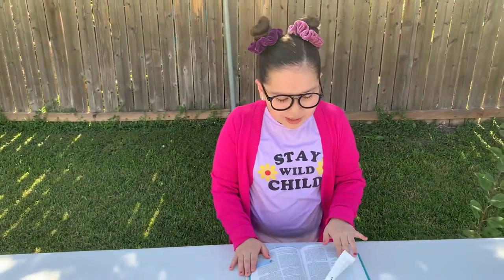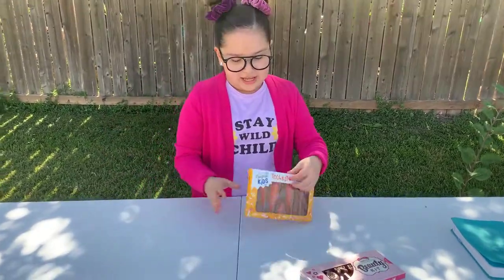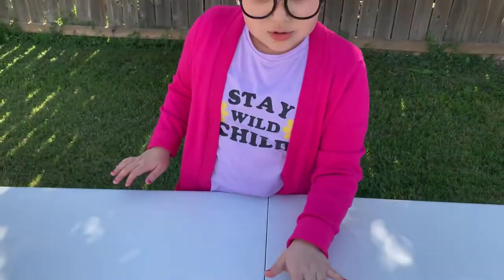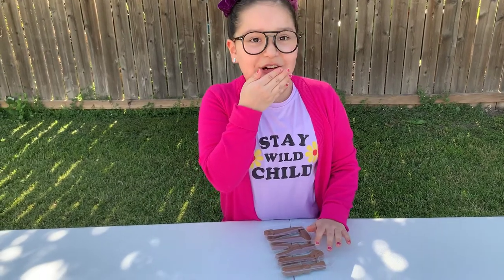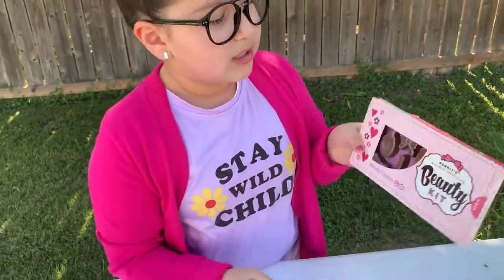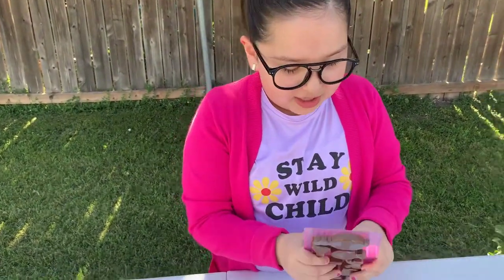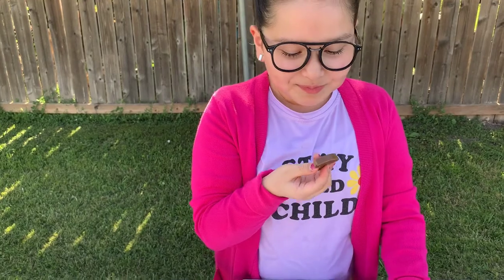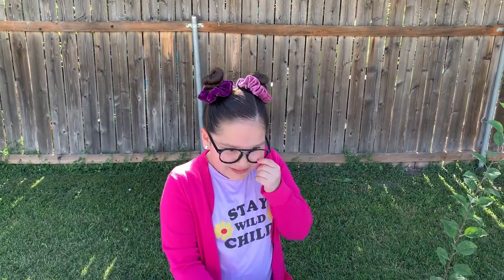Issy’s Faith Channel- Chocolate fun with Issy.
Hey Come have some fun with Issy review chocolate candy!